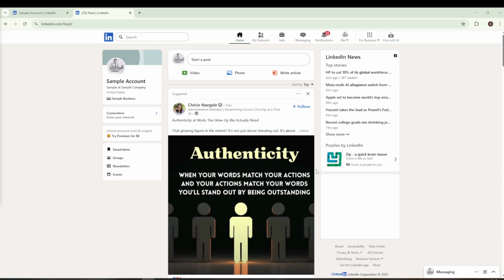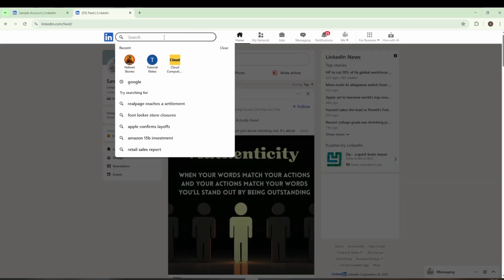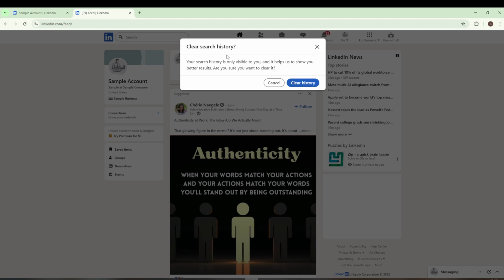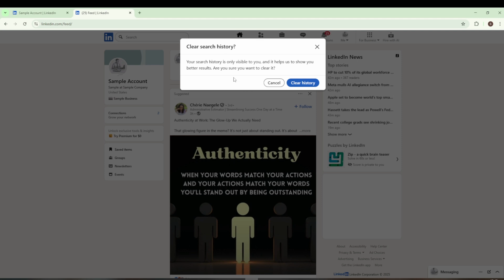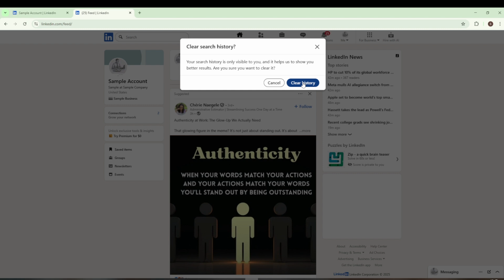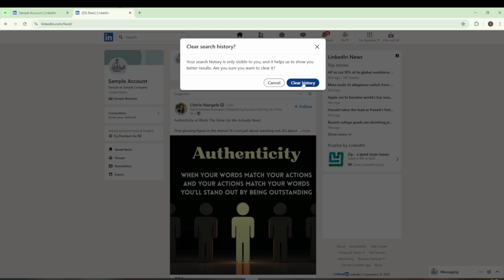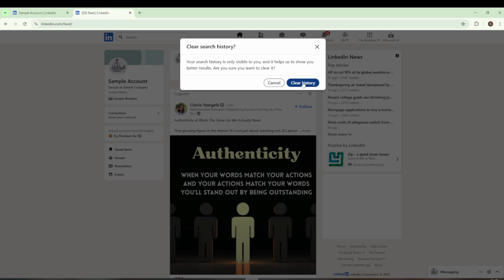How To Delete Saved Search On LinkedIn [2026 Guide]